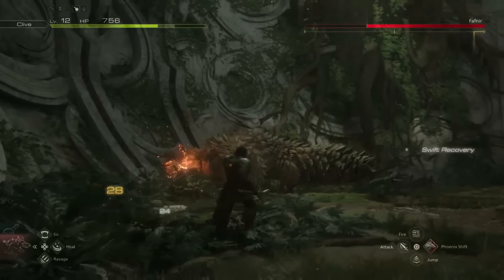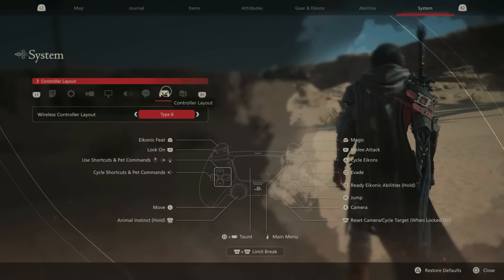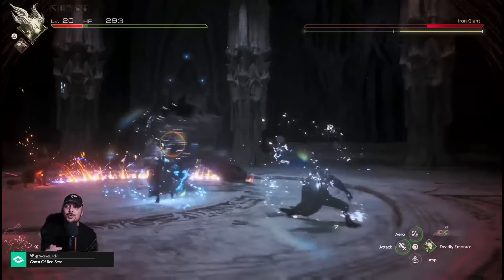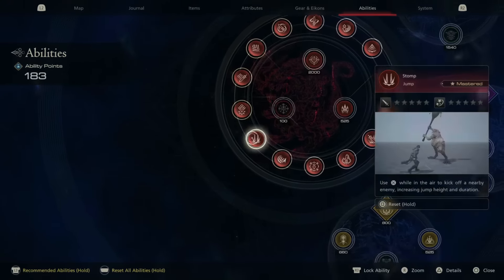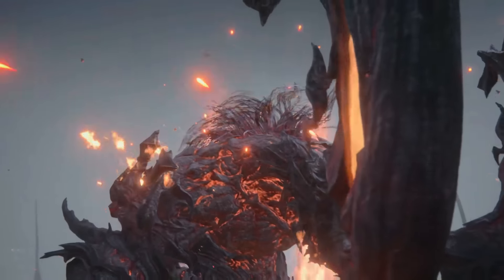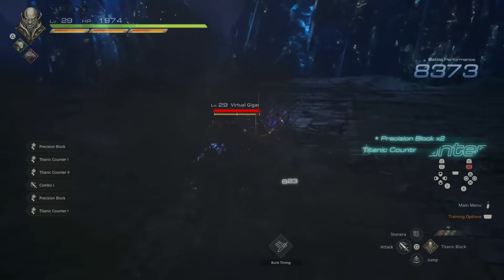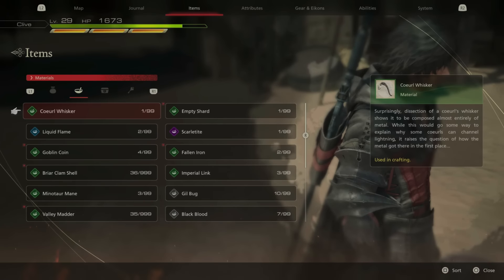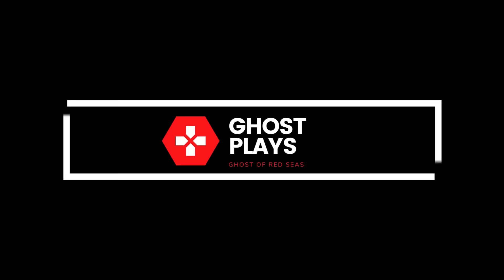Final Fantasy XVI- MUST-KNOW Tips for Your 1st Experience!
NEW Giveaway: 250$ CAD Amazon Gift Card closed Giveaway 100 places

Hello Everyone! here is the video about the tips and tricks you absolutely need to know before your playthrough for a smooth experience!

FF16 is a monster of a game and if you liked God of War Ragnarok you will absolutely adore this one too! Gorgeous game, with an AMAZING scale, and the combat gameplay is just out of this world I am completely sold on the game!

TIMESTAMP :
0:00 Intro
1:07 Menu Set up
1:52 Combos and Aerial Combos
3:29 Abilities upgrade early
4:30 First Circle Master Abilities
5:10 Quest lines and Prioroty Quests
6:14 Dodges and Precision Dodges
6:49 Blocks and Parries
7:22 Gear Upgrade
8:01 Itme and companion commands
8:36 Training Ground
9:10 How the Map Works
9:41 Outro